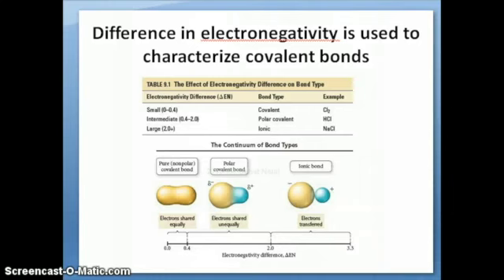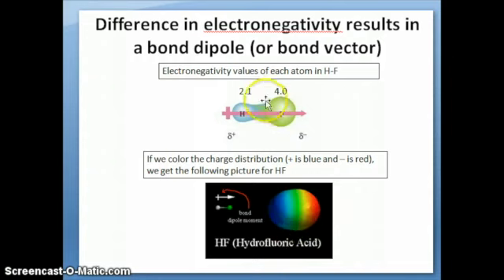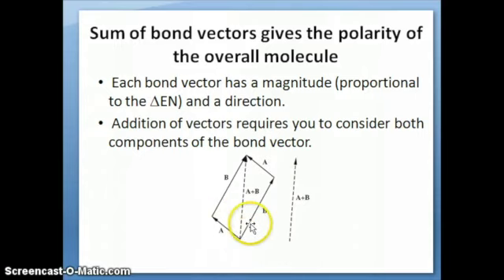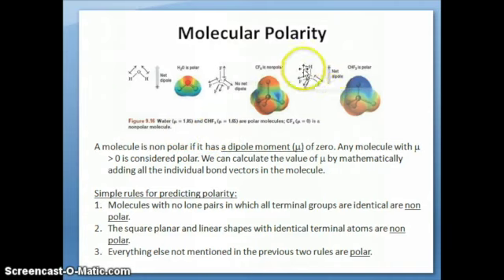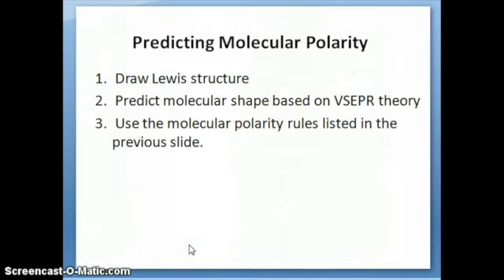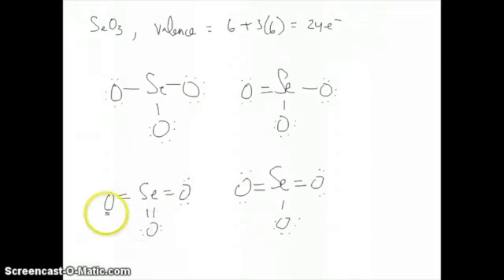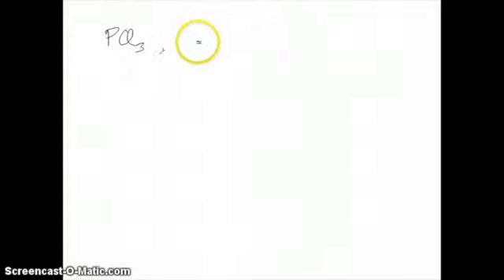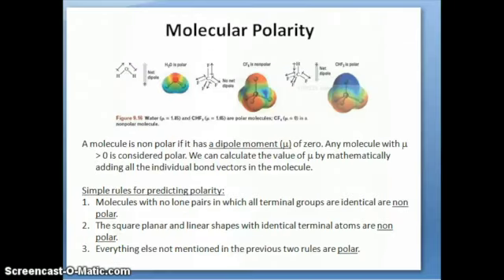Molecular Polarity and Dipole Moment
This is the eighth video in the General Chemistry 1 Chemical Bonds and Lewis Structures playlist.

This video discusses how to use vector math to determine the dipole moment of a molecule from its individual bond dipoles. A set of rules are introduced to help students learn how to determine molecular polarity without knowing how to do vector math. Two examples with selenium trioxide and phosphorus trichloride are given.